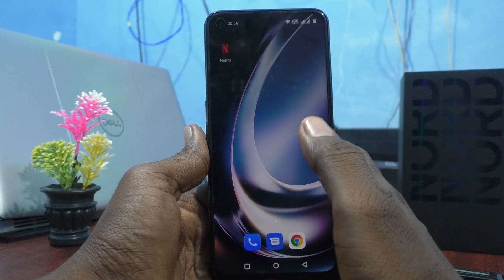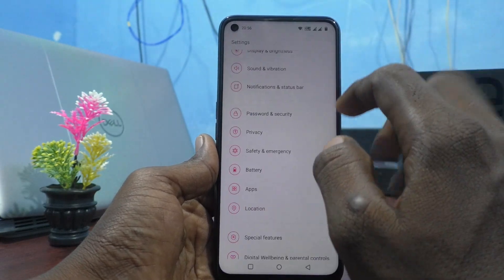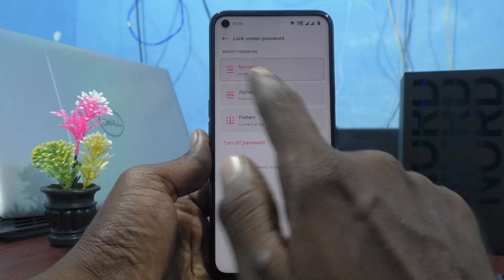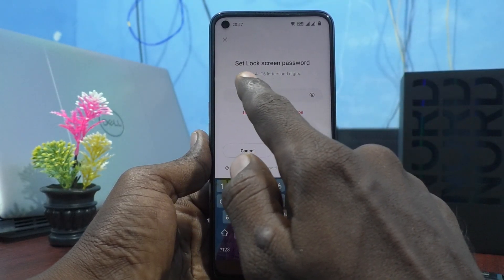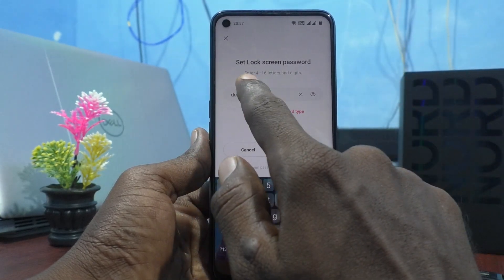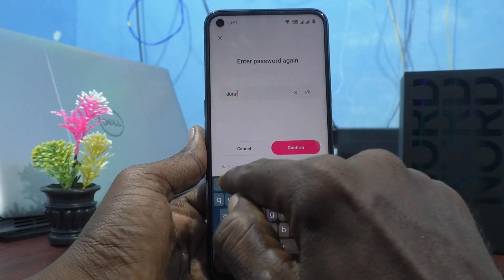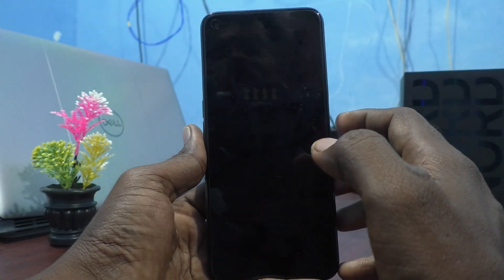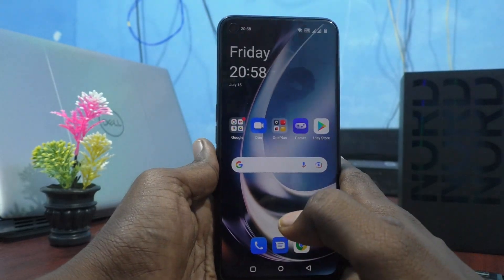How to set 4-16 alphanumeric screen lock password in Oneplus Nord CE2 Lite 5G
Oneplus Nord CE2 Lite alphanumeric 4-16 digits screen lock password settings: Learn here How to set 4-16 alphanumeric screen lock password in Oneplus Nord CE2 Lite 5G smartphone.